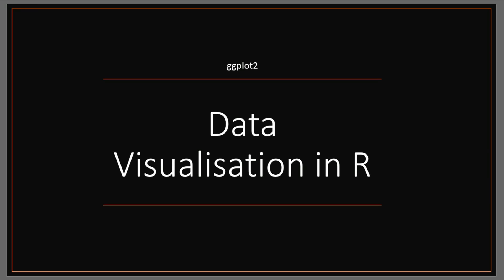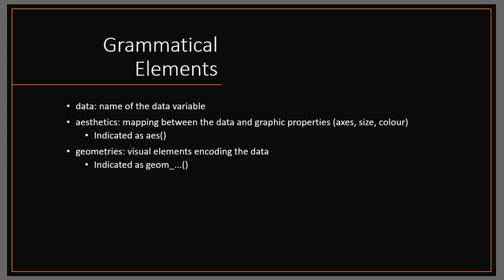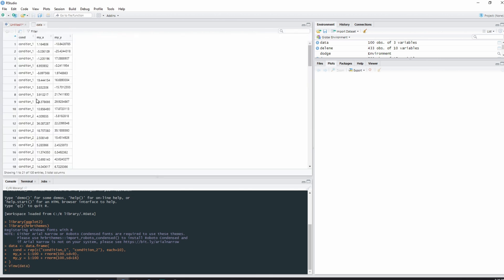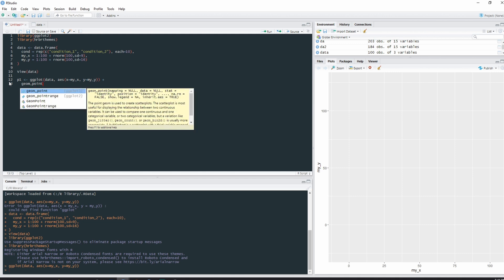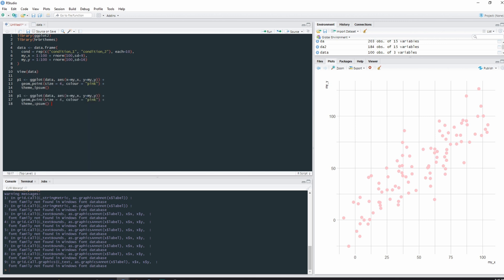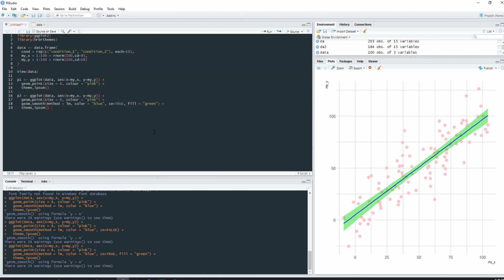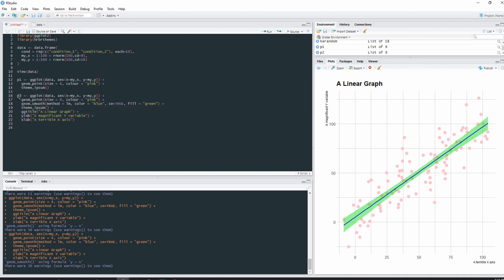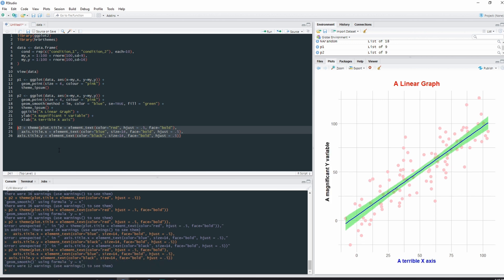R Tutorial - ggplot2: Line graphs and scatterplots with confidence intervals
This video goes over the fundamental elements of the grammar of graphics package in R using RStudio. I go over how to get build, code, and edit lineplots in R.